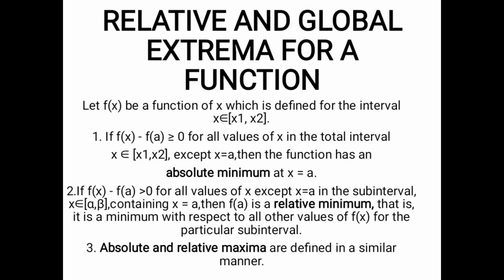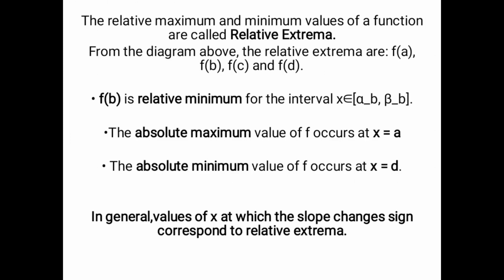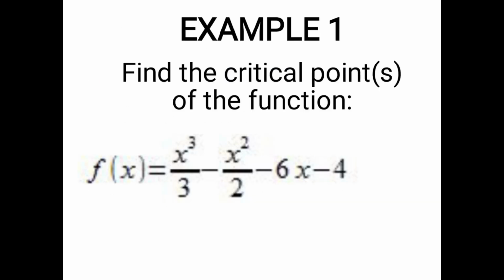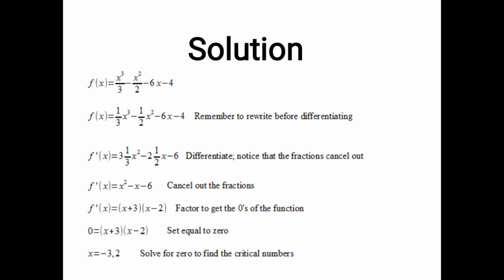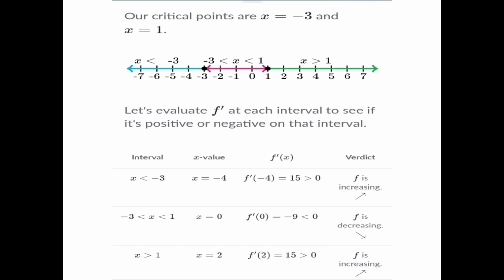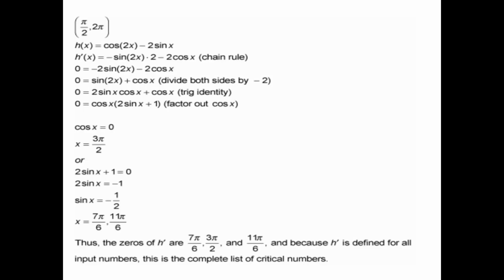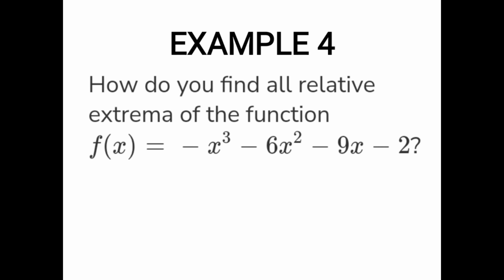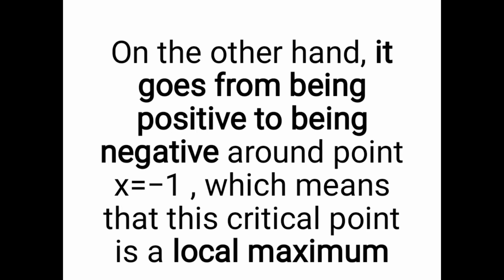April 16, 2023